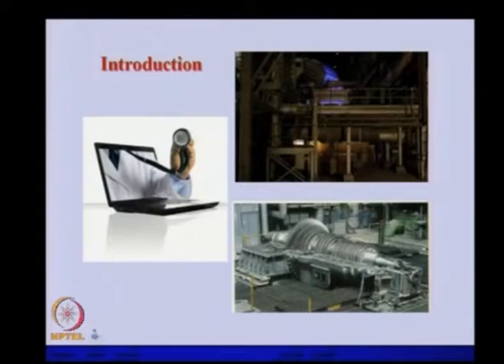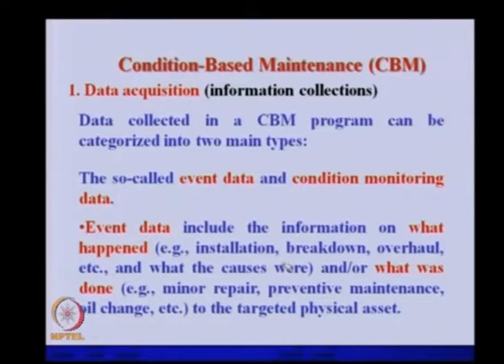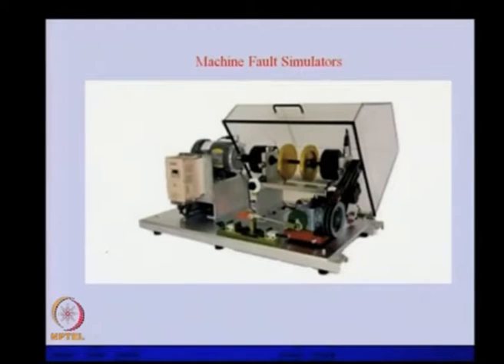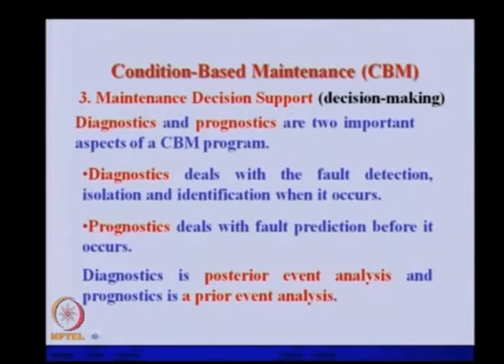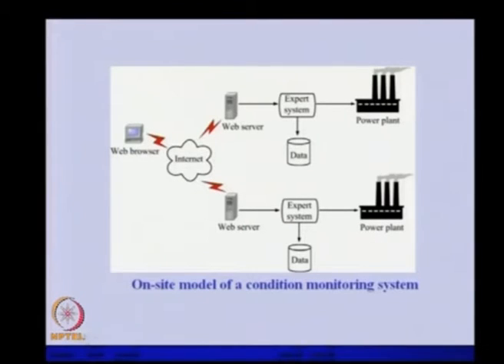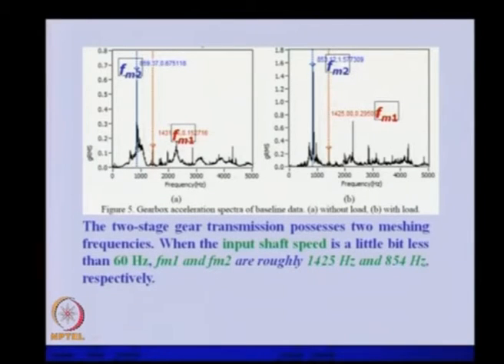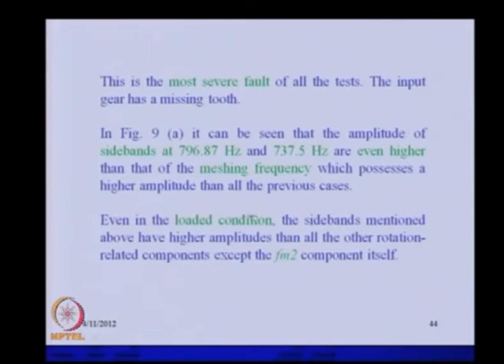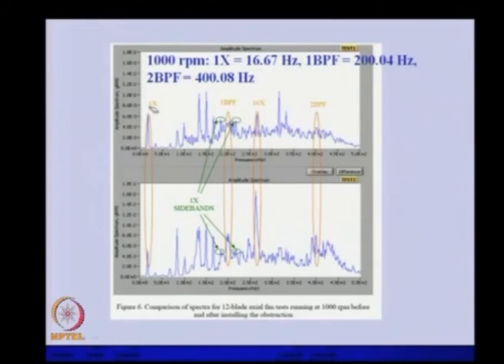Condition Based Monitiring